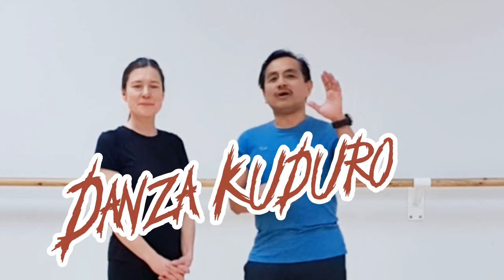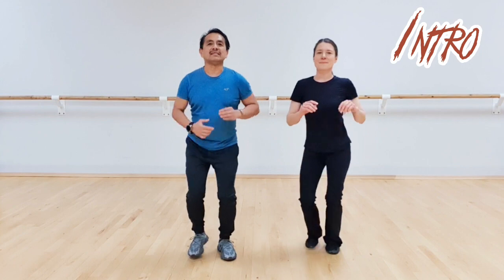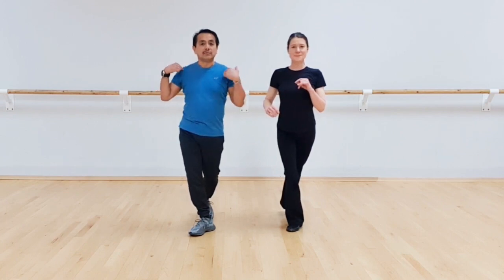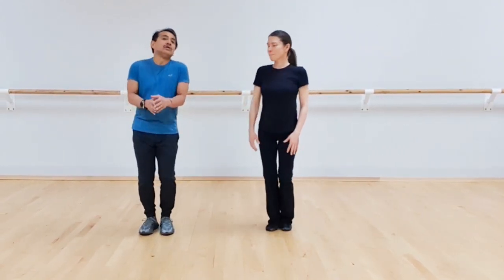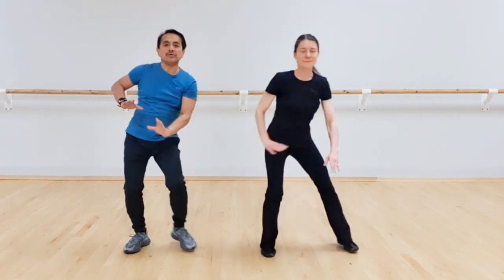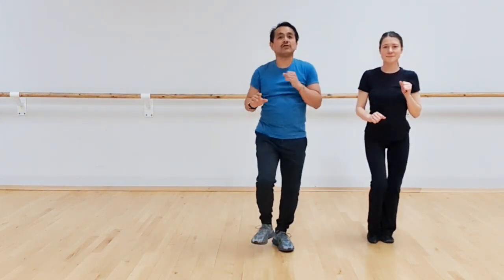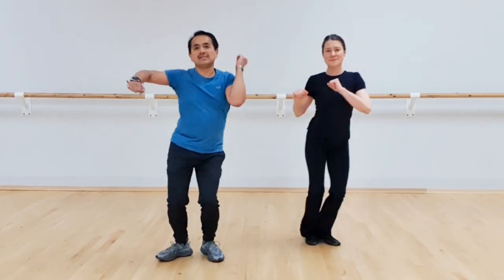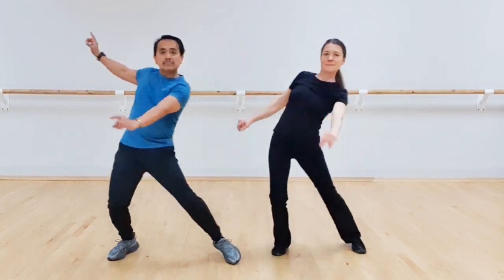DANZA KUDURO - Salsacize choreography breakdown of steps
🕺DANZA ❤️ KUDURO💃

Salsacize Coreography Breakdown

0:00 Introduction

0:17 Lambada Steps

0:48 Section 1 Breakdown of steps

8 cts - "V" step + Step & Clockwise Turn

8 cts - Head Sway + Hoolahoop Hips

8 cts - Step close Left + Right

8 cts - Polka

2:53 Section 2 Breakdown of steps

8 cts - Side Twist to Left (Single, Single, Double)

8 cts - Switch Steps (Heel + Toes)

8 cts - Side Twist to Right (Single, Single, Double)

8 cts - Switch Steps (Heel + Toes)

3:49 Section 3 Breakdown of Steps

8 cts - Polka Left & Right

8 cts - Dancing Elephant + Tap, Tap, Step & Tap

8 cts - Polka Right & Left

8 cts - Dancing Elephant + Tap, Tap, Step & Tap

Salsacize classes at the Bedwell Community Centre Stevenage every Tuesday 🕺❤️💃